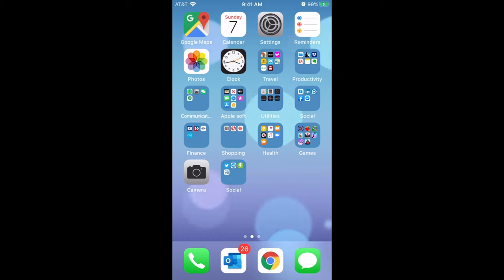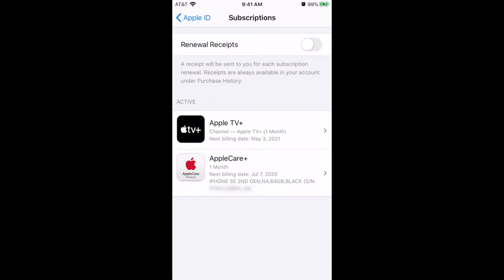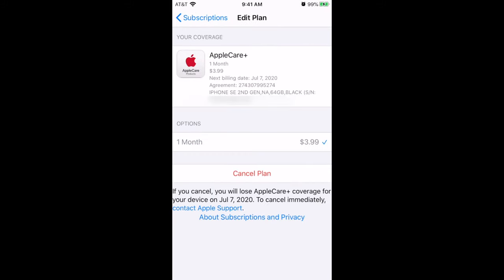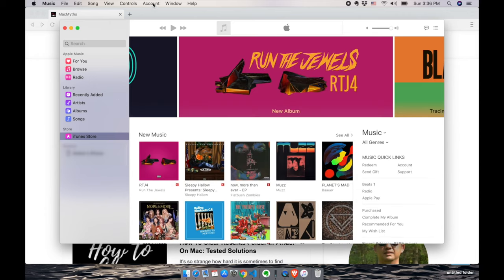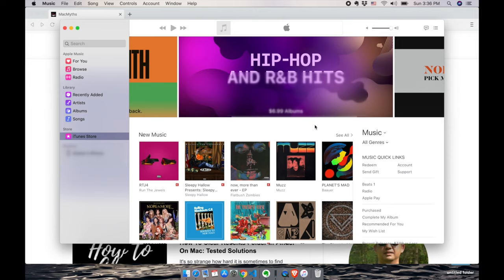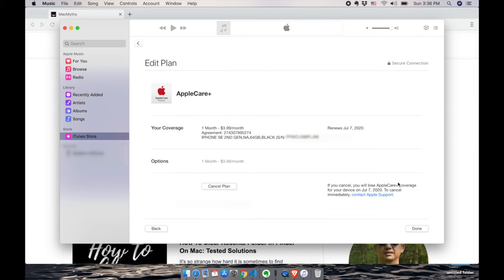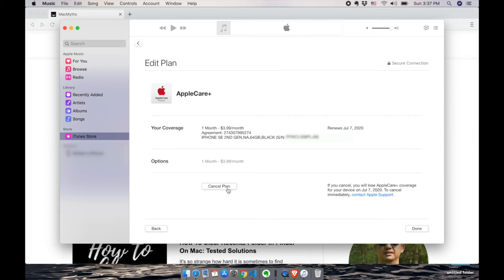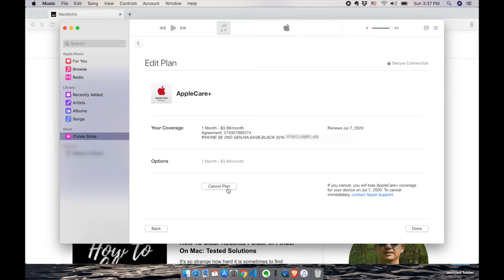How to Cancel AppleCare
In this video, I will show two ways to cancel the AppleCare+ plan.